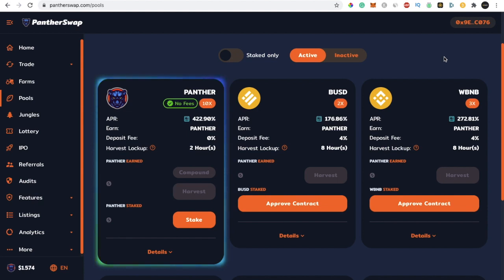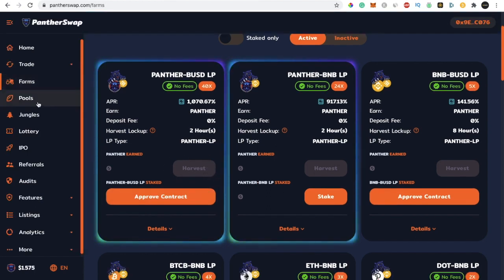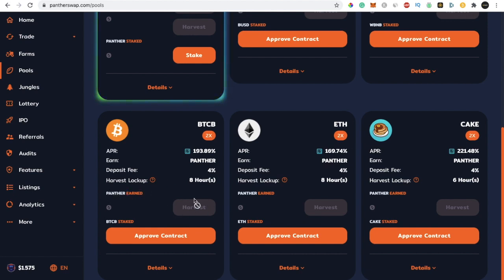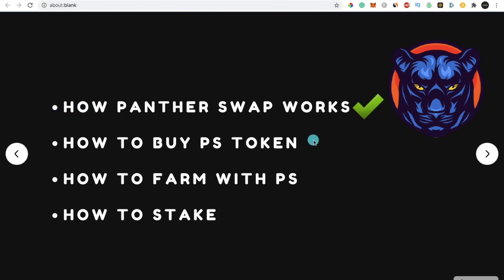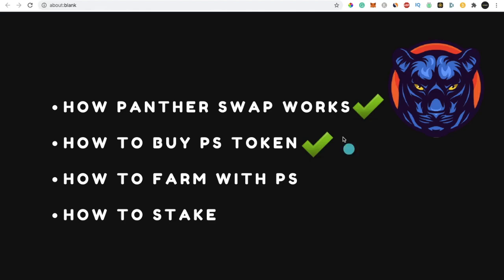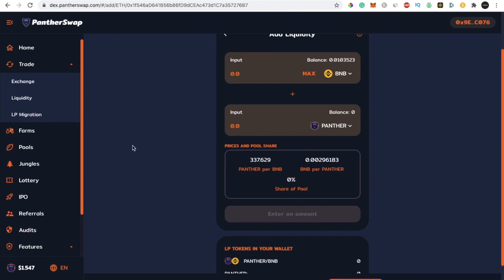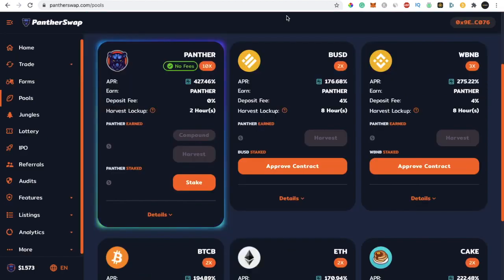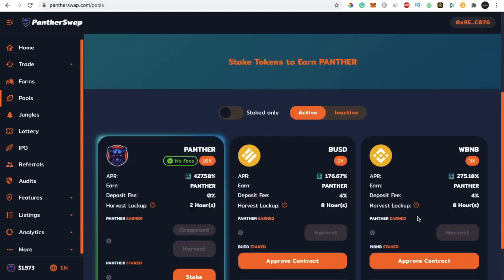Panther Swap Tutorial (Earn 6791 04% APY From Panther Swap 🚀)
In this tutorial, we talk about the Panther swap Binance Smart Chain swapping site that is also a good Pancakeswap alternative for yield farming crypto.

These sites allow you to easily buy and sell your BSC tokens, but you can also earn sky-high interest yields in their staking pools and liquidity farms.
There's always a high risk involved with anything related to cryptocurrencies!

Please be smart, don't put anything in that you're not willing to lose, and this video not meant to be construed as financial advice.

► Get $10 Free Bitcoin and earn up to 9.3% interest on your crypto by signing up with this link:

► BTC : 1EJRRMBBnCPEjR9k3zazz2HMFpcALbM7Bu

► ETH : 0xd01ff4e6650f2340b50c97af30cdfc21eadd0ccf

► USDT : 0xd01ff4e6650f2340b50c97af30cdfc21eadd0ccf

► BNB : bnb1qjqtmcqv433a383mwzujygyurulsven7l59tru

0:00 Intro
0:20  How panther swap works
02:32 How to buy token
03:20 Howt to farm
04:44 How to stake
05:44 Outro